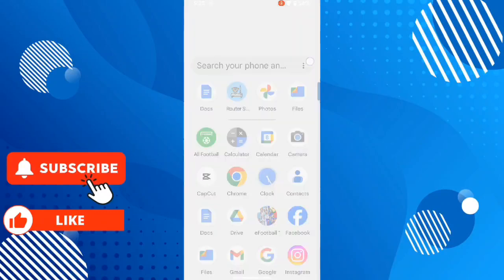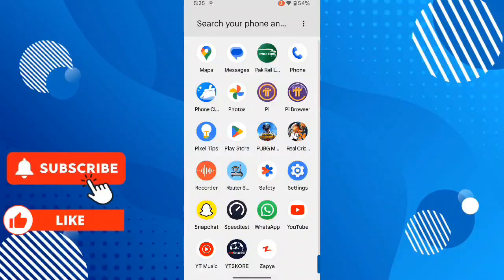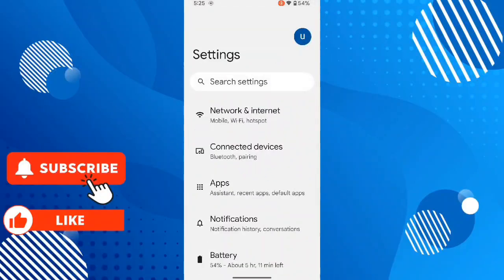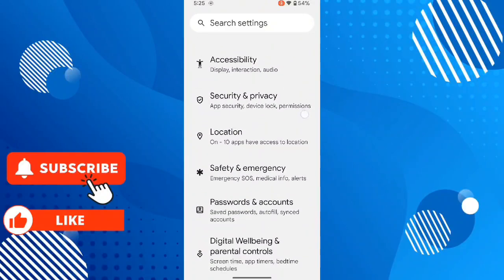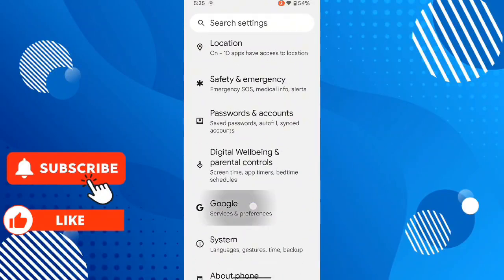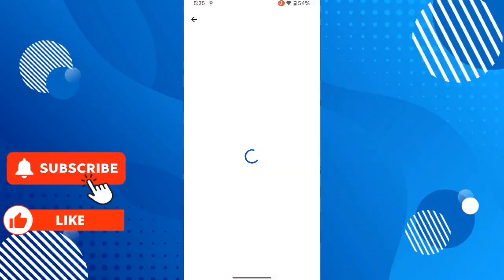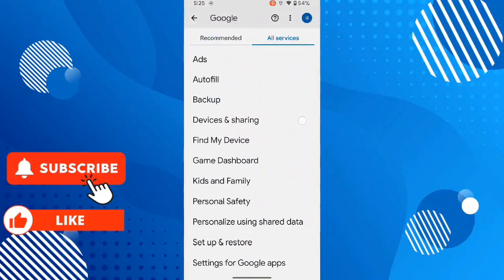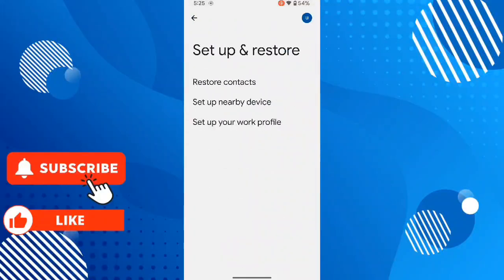How to Set Up Work Profile on Android (2025)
How to Set Work Profile on Android - 2025

In this video I'll show you How to Create Work Profile in Android. The method is very simple and clearly described in the video. Follow all of the steps & How to Set Work Profile on Android (2025)